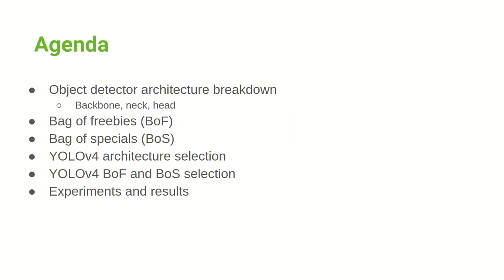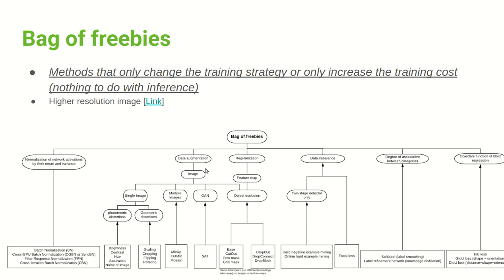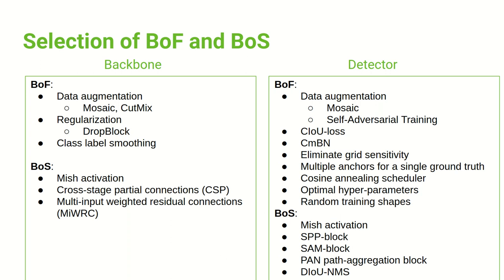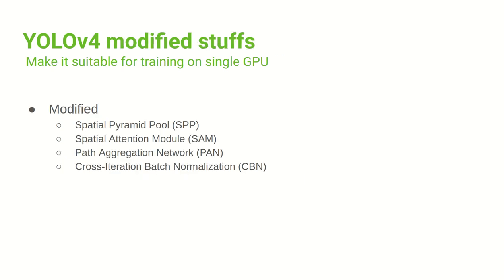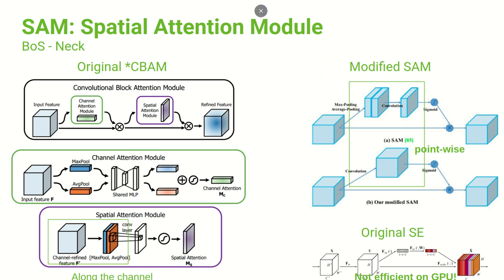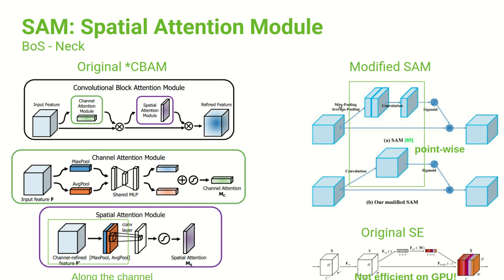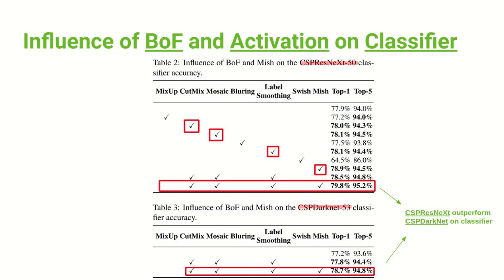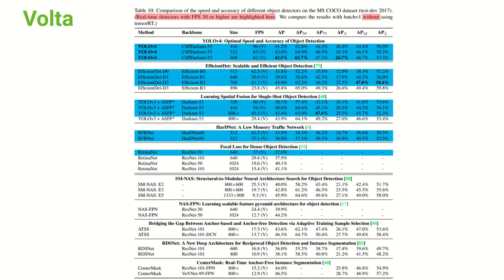2020 YOLOv4 paper summary